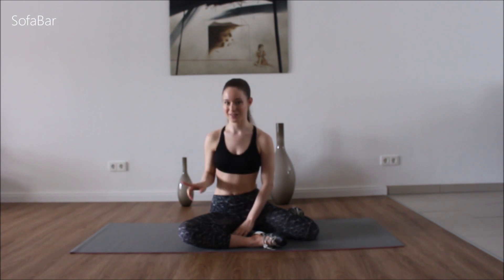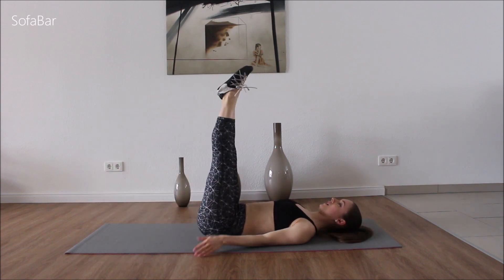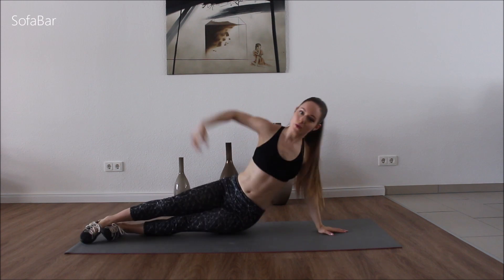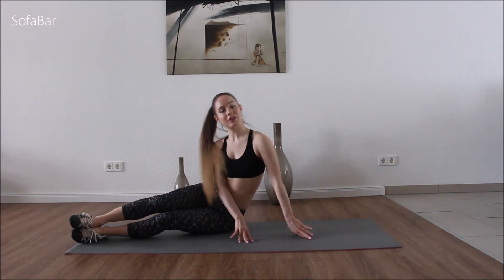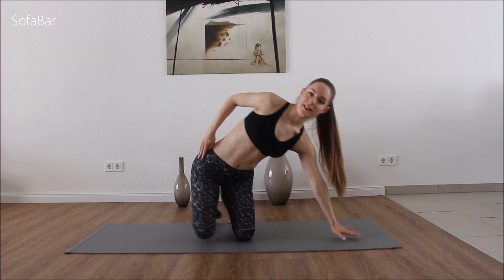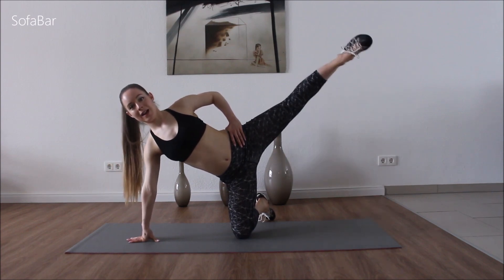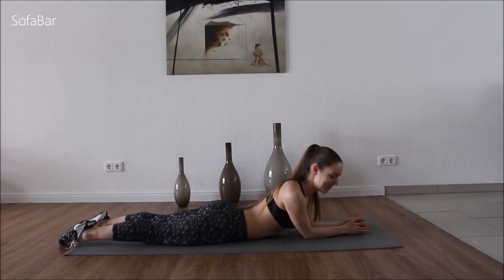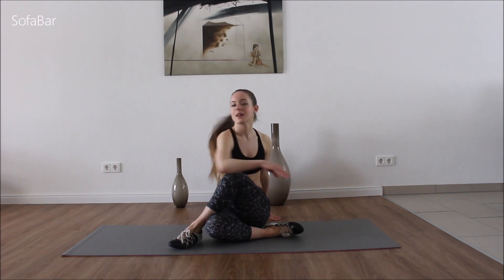Pilates Total Body Workout - Full Body! Arms, Abs, Legs, Butt & More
Hi there my loves! This video has been highly requested, so I finally decided to do it! This workout is perfect for beginners or for the advanced who need a quick workout in.